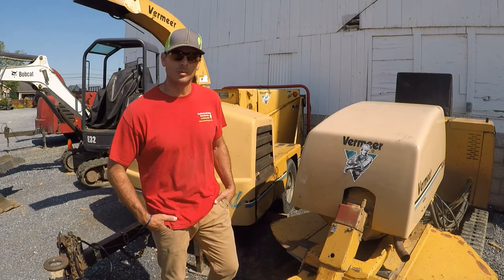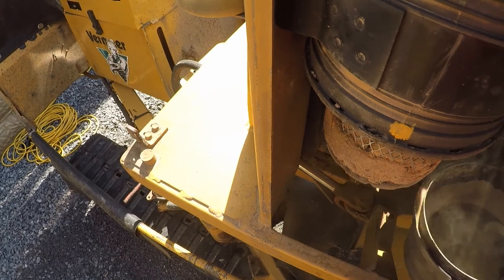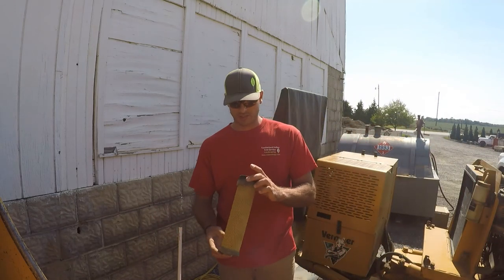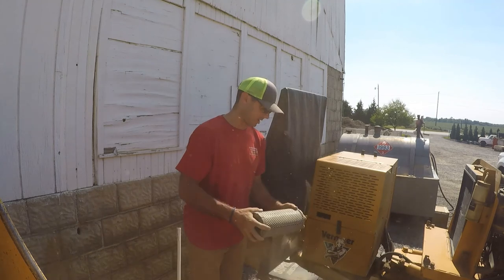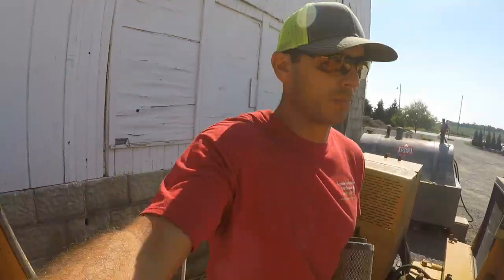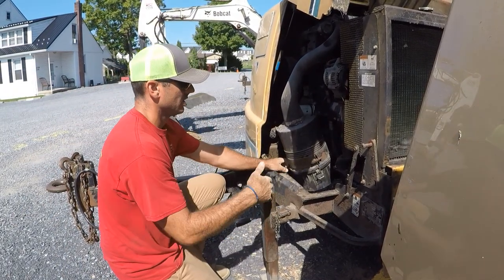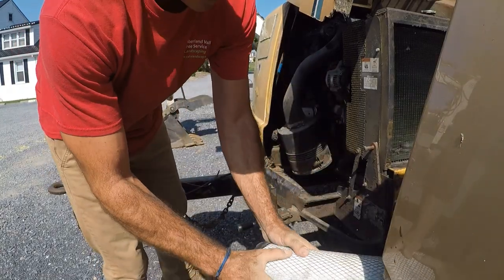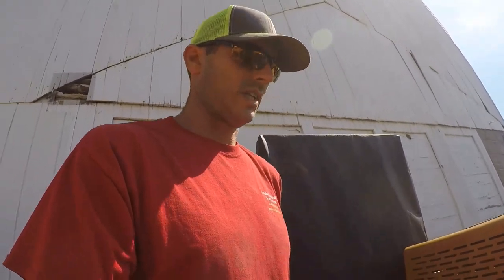Air Filter Maintenance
A short video demonstrating field maintenance of the air filters on the Vermeer sc60tx and the BC 1000 chipper.